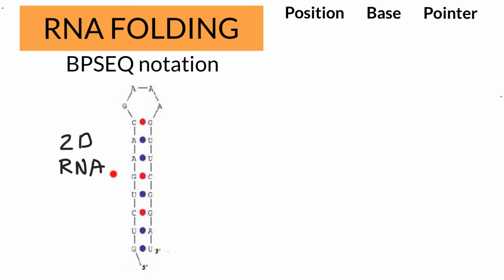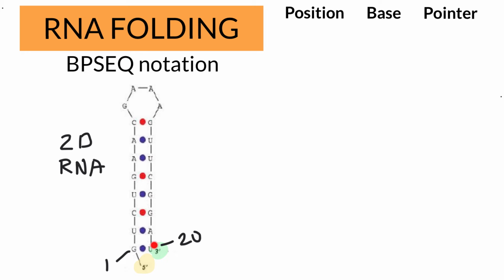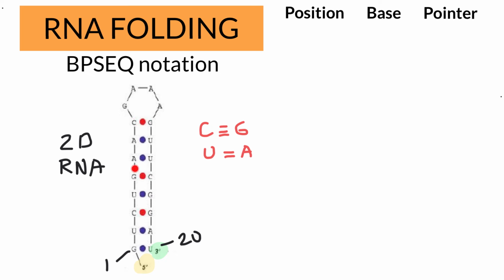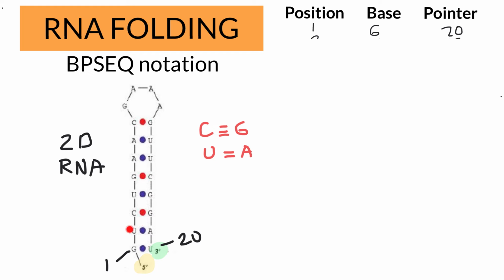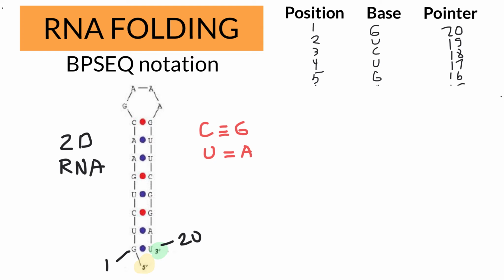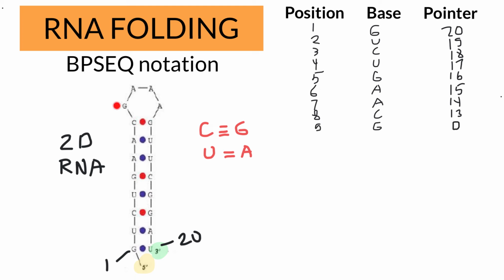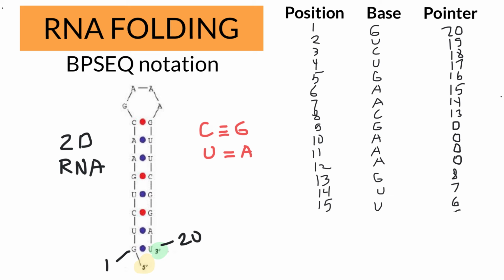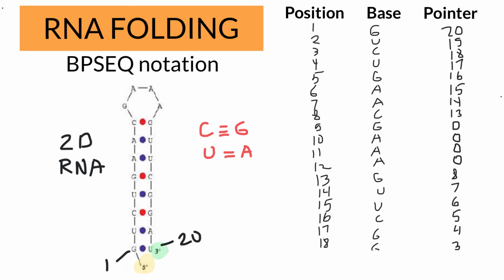RNA Folding: Master BPSEQ Notation in Minutes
Description: Master the essentials of RNA folding in this tutorial. We dive deep into BPSEQ notation, explaining how to represent complex secondary structures and base pairings accurately. Whether you're a student or a researcher, this guide simplifies the technical aspects of RNA structural biology.

Timecodes:
0:00 Introduction to RNA Folding
1:15 What is BPSEQ Notation?
2:45 Breaking Down the File Format
4:30 Step-by-Step Example
6:15 Common Pitfalls and Tips
8:00 Conclusion